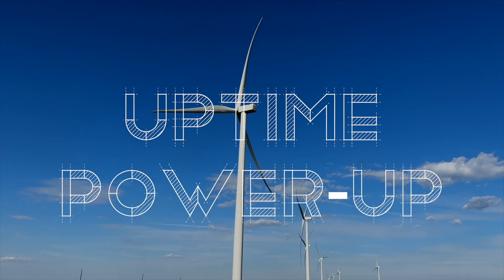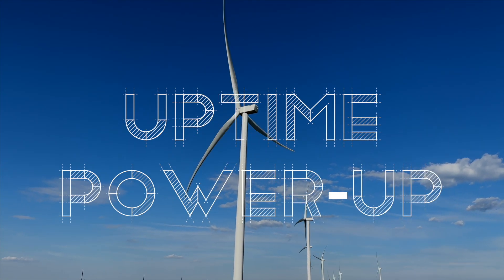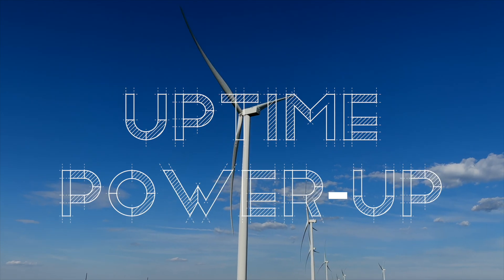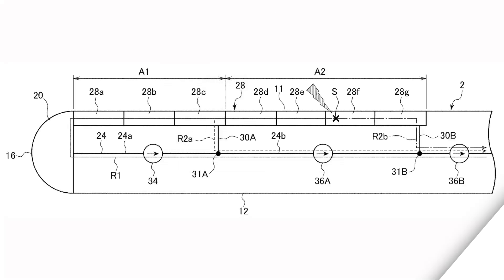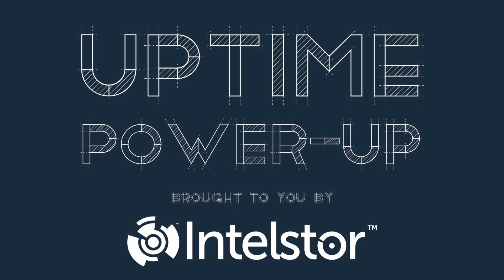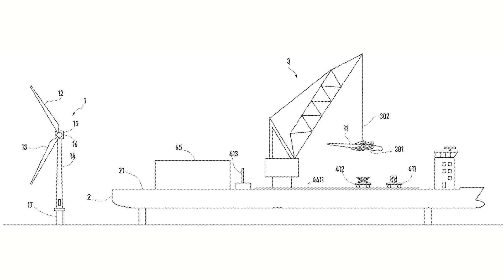Vestas Offshore Blade Repair, Siemens Gamesa Floating Power Optimization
This week on Uptime Power-Up we discuss Vestas' offshore blade repair method, Siemens Gamesa's way of optimizing power production for floating turbines, and a fun way for kid's to collect their Halloween candy.